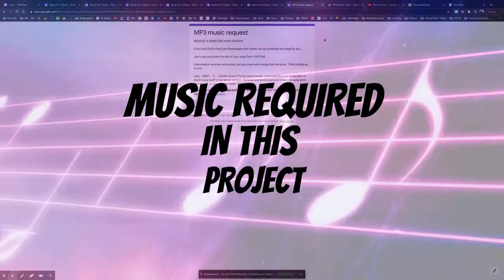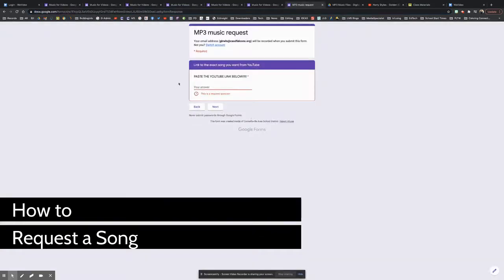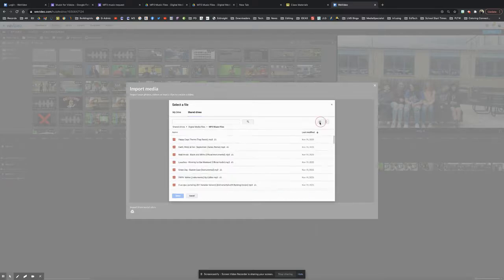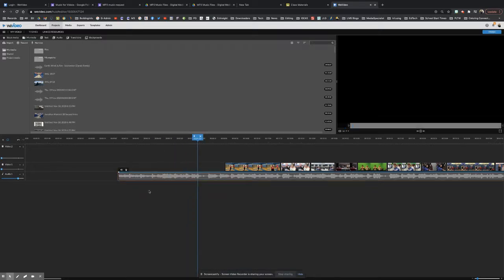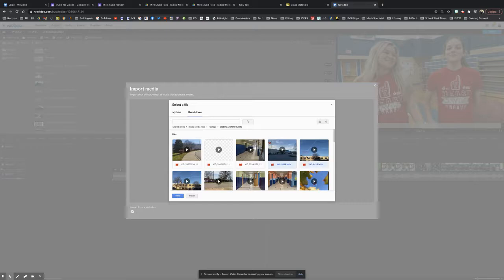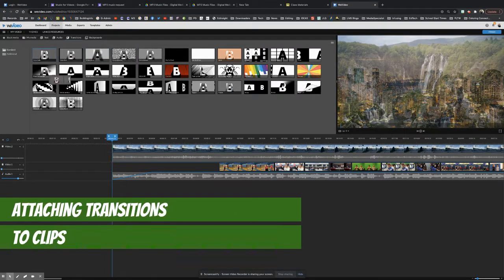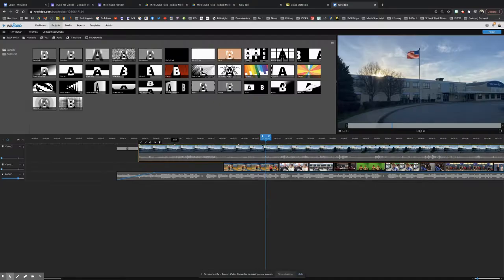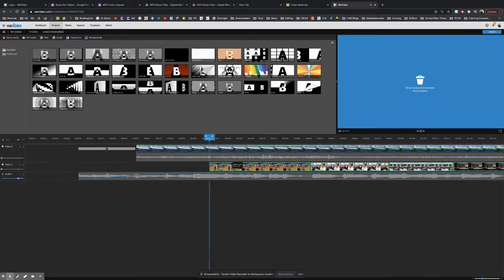WeVideo Lesson 2: Adding music audio and video fades and transitions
WeVideo Lesson 2!!!

COOL stuff here! How to add music, how to do audio and video fades, and adding transitions to your video!!